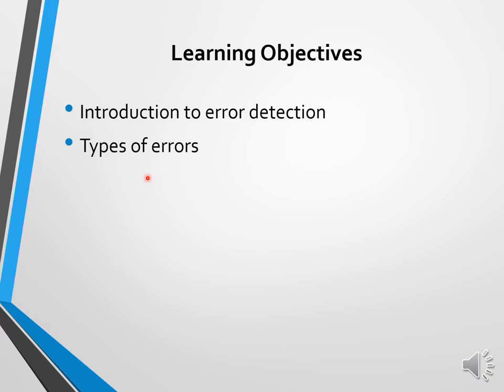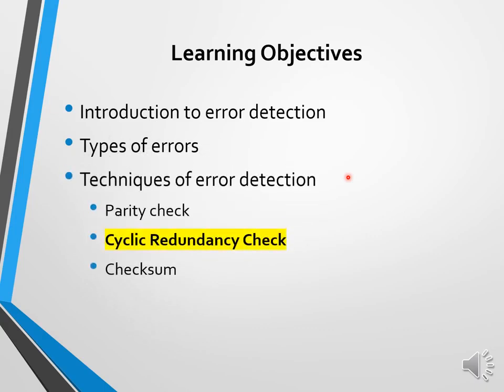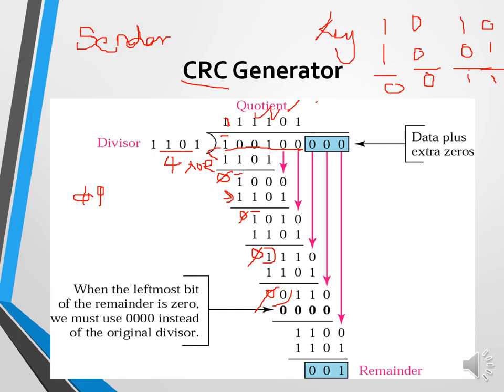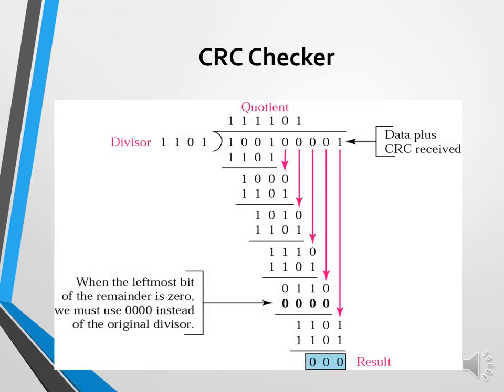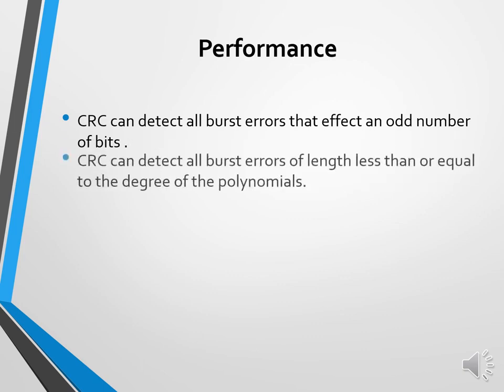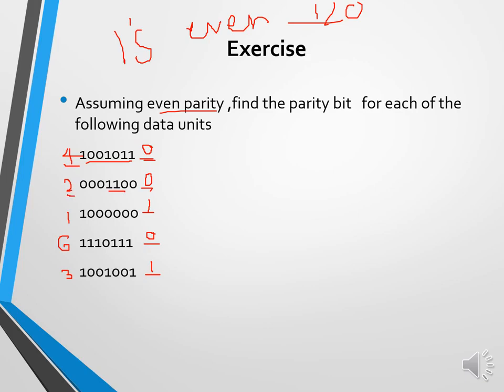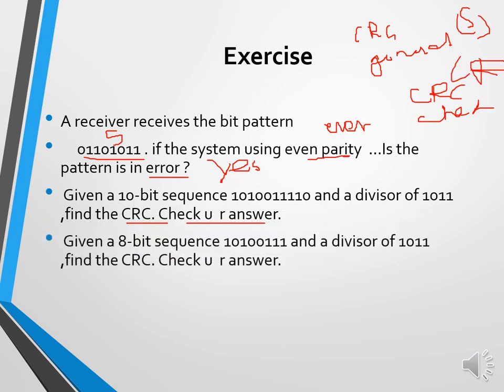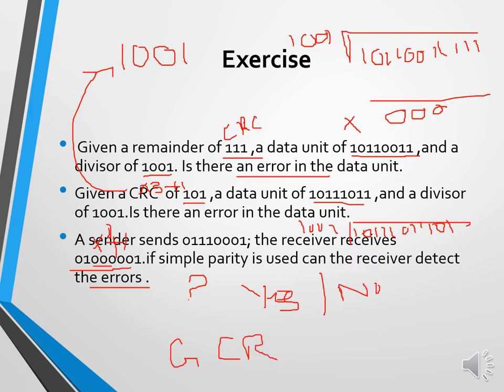Computer Communication and Network | Lecture#22